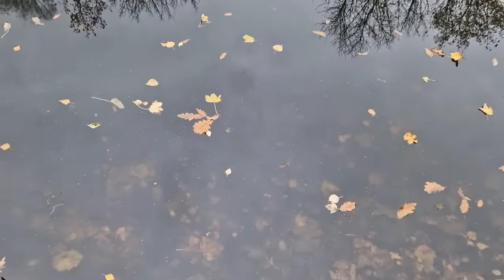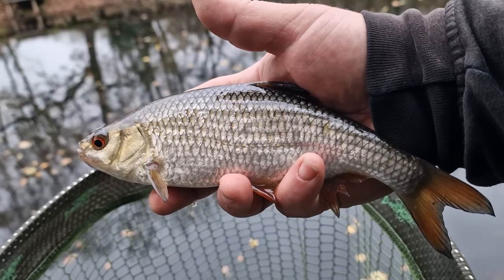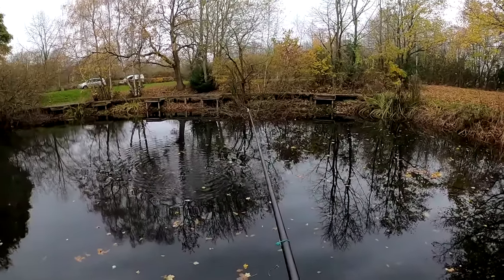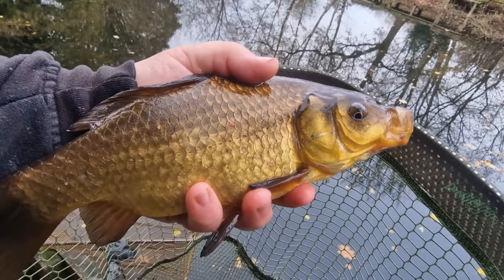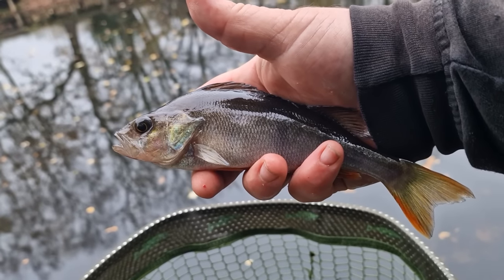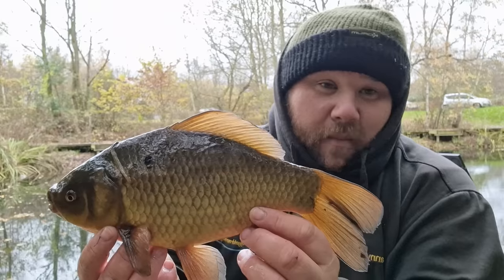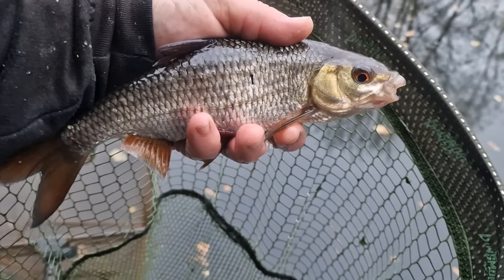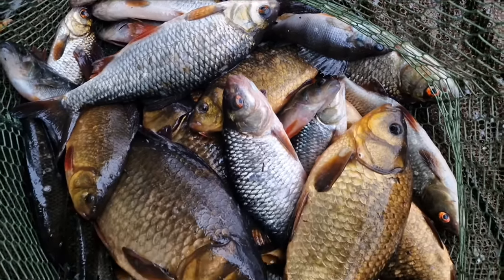ONE OF FISHING'S LOST SECRET GEMS...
In this weeks vlog we visit a little gem of a water, so rare no in modern fishing but such a huge part of my fishing life and story.  Crucians and ponds are part of childhood memories for me.